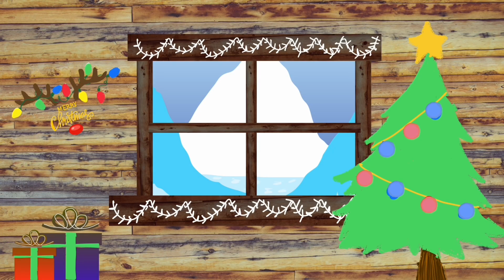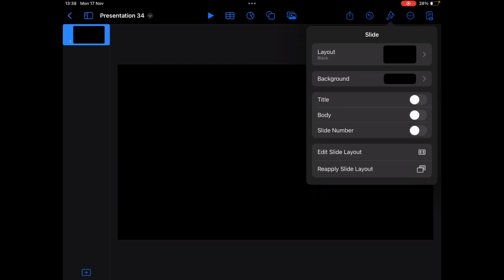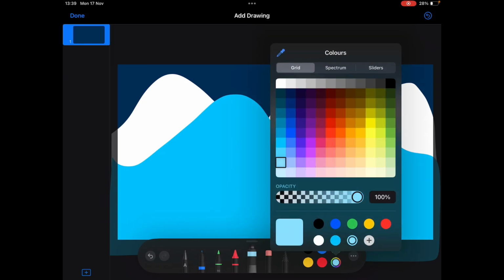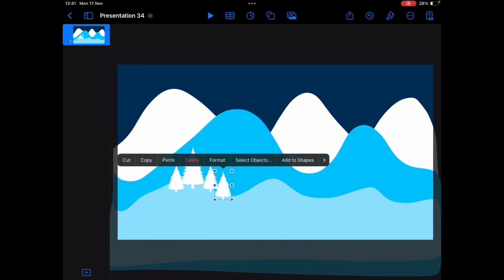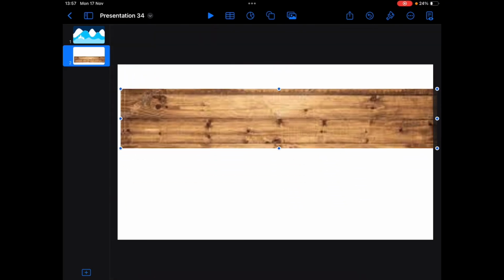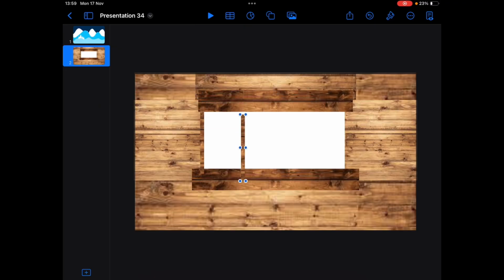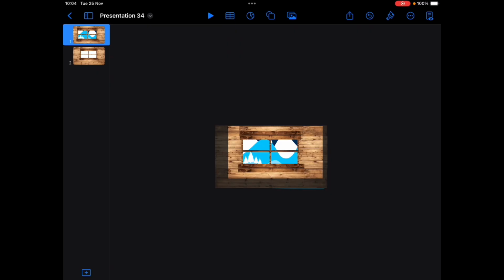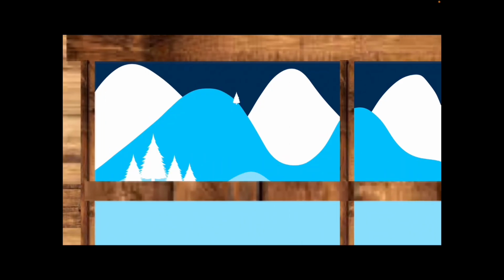Glasgow’s 12 Days of Christmas 2025 Day 2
📱Day 2-12 Days of Glasgow’s Christmas 2025🏫 Today's activity ‘Pane & Simple: Make a Magic Christmas Window’ Follow the video, share the hashtag 12DaysOfGlasgowsChristmas across your school's socials. See you tomorrow at 9am for Day 3. OneDrive link for accessible content